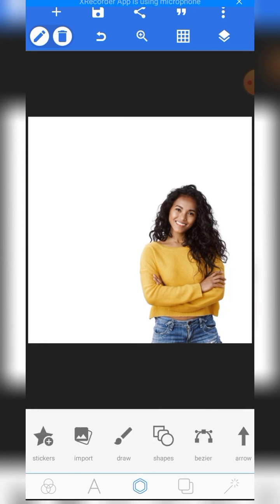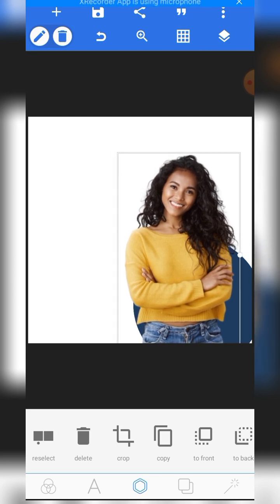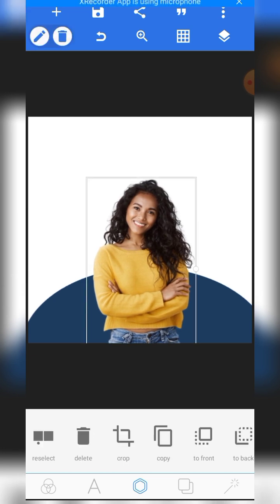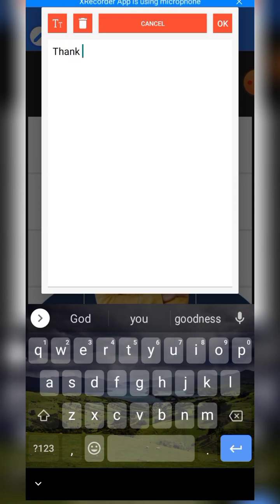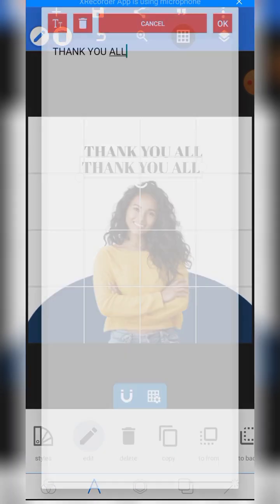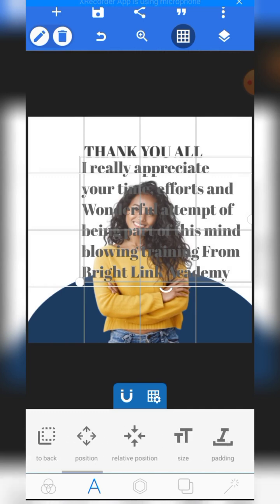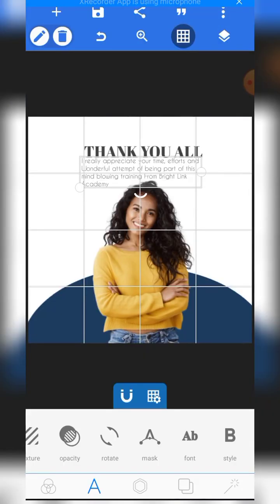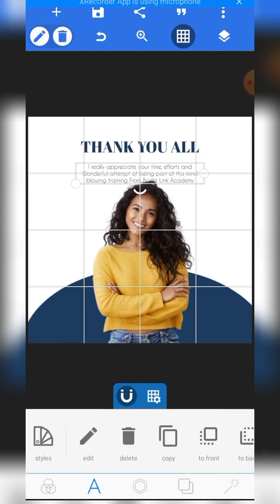Create Stunning Designs with your Smartphone on Pixelab - Design Like a Pro (VL.2)